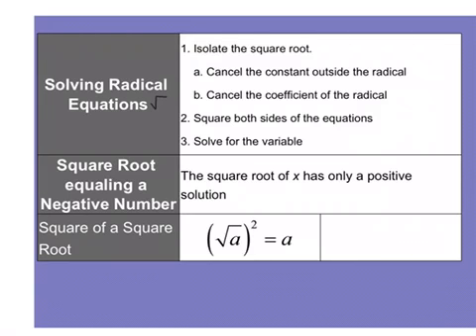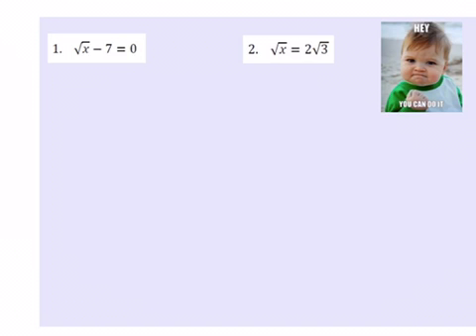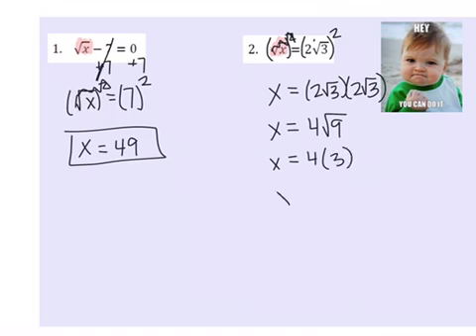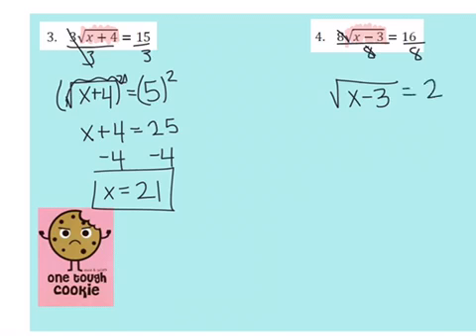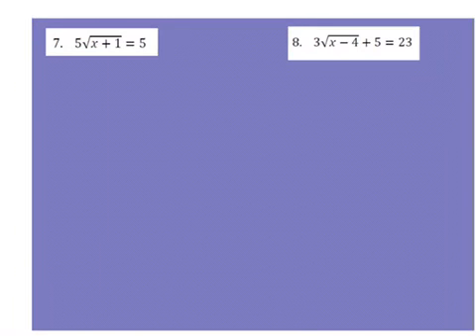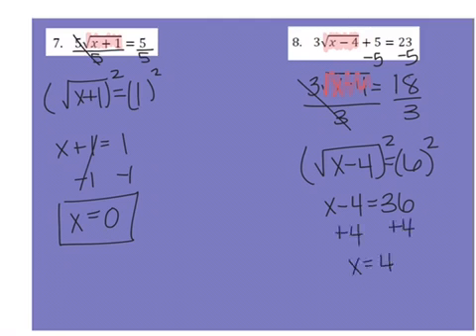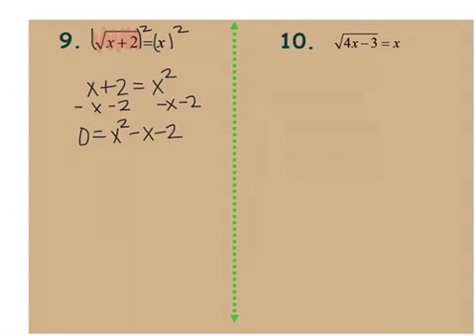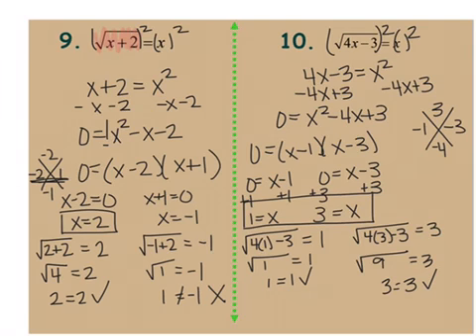Unit 8 LT 5 Solving Radical Equationss PART 1